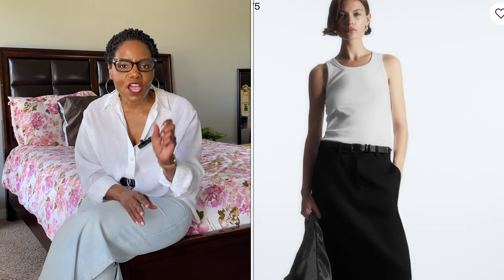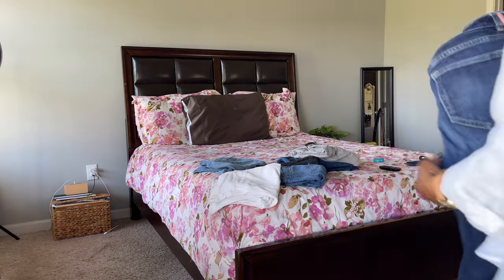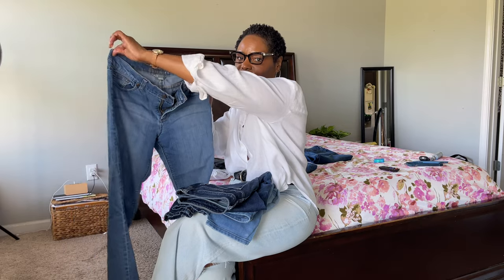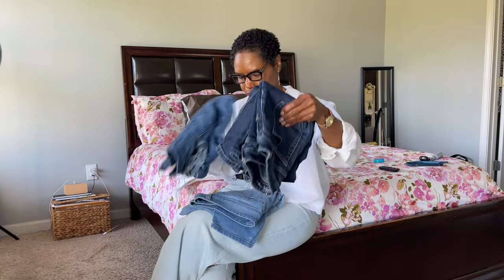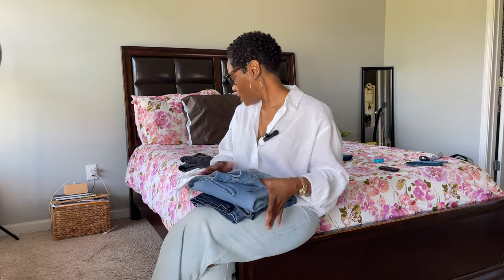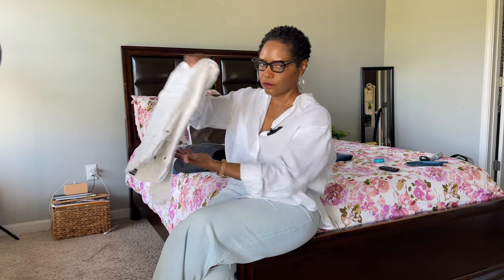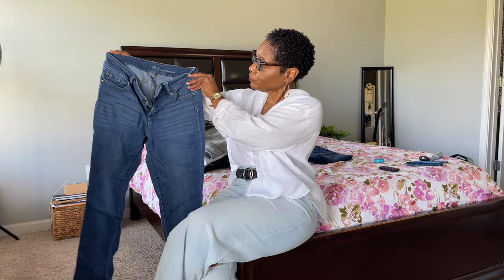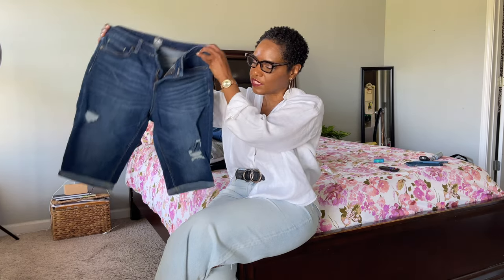Declutter Vlog | H&M, COS summer pieces | spring capsule wardrobe | Sephora sale haul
In this video I will be sharing with you a vlog on declutter my closet going to the Sephora sale and sharing a makeup haul. Searching for basics pieces from H&M, Cos minimalist pieces. Spring capsule wardrobe .

💗Products in today haul:

Isle Glow Face Moisturizer SPF 45 with Sea Moss

Fenty Beauty by RihannaDemi'Glow Light-Diffusing Highlighter

Rare Beauty
Always an Optimist Soft Radiance Setting Powder Medium Deep

Charlotte TilburyAirbrush Flawless Finish Setting
3 Tan/Dore

Patrick Starr

LIP SNATCHER
WATERPROOF PRECISION LIP LINER color Coin Collector

S u p p o r t:
Help me with my next big project 💗

The comments, opinions and commentary in this video is strictly for entertainment and educational purposes only. We are in no way shape of form condone violence or harmful intent to anyone in this video. All opinions addressed are all alleged .

Category People & Blog